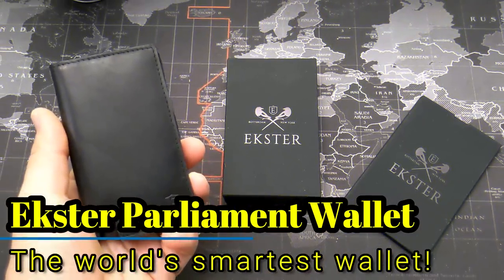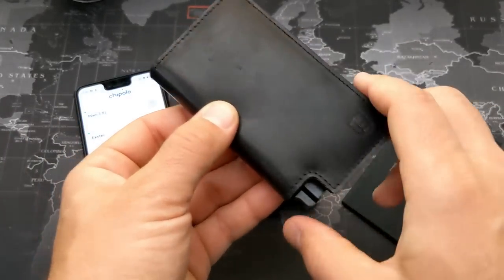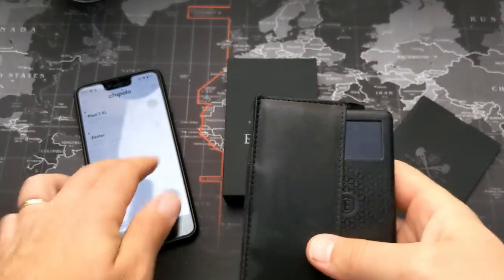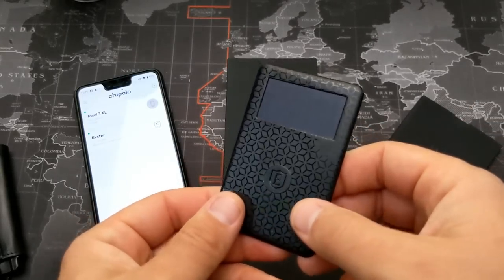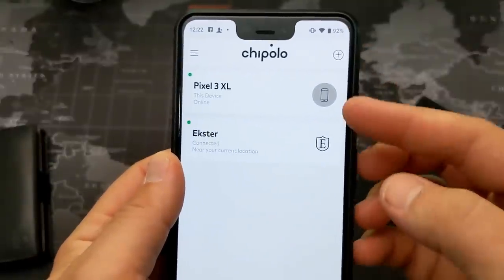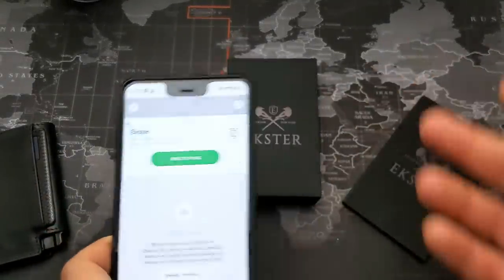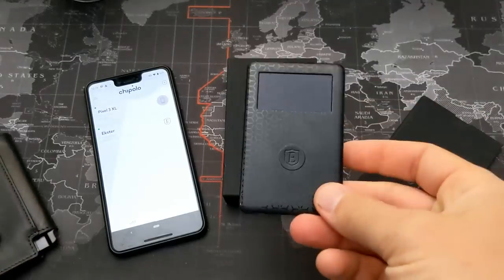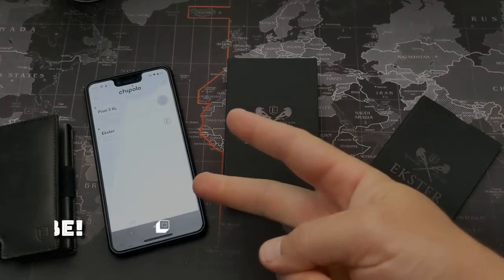Ekster Parliament - The world's smartest wallet!